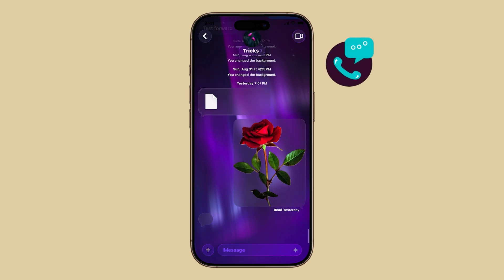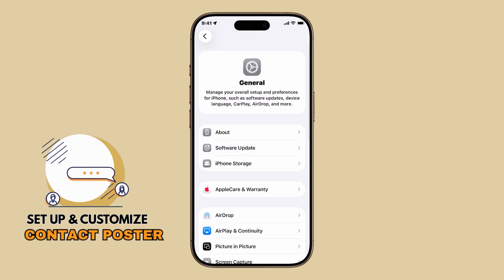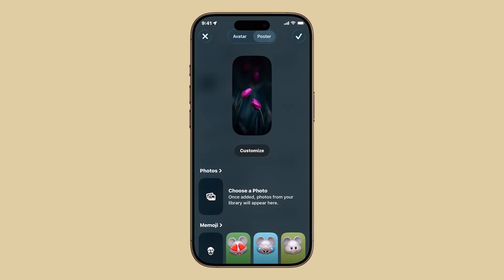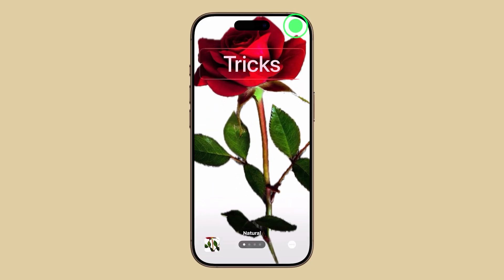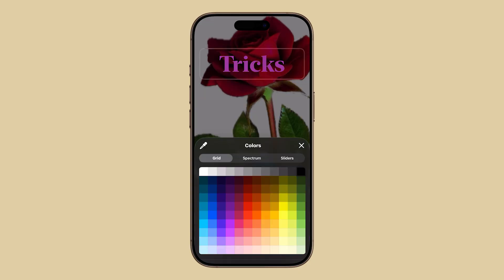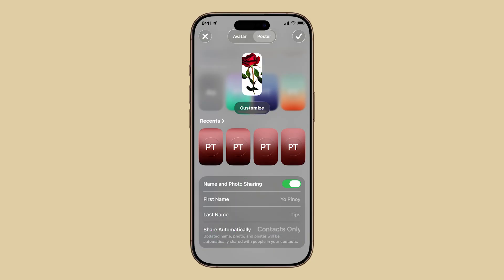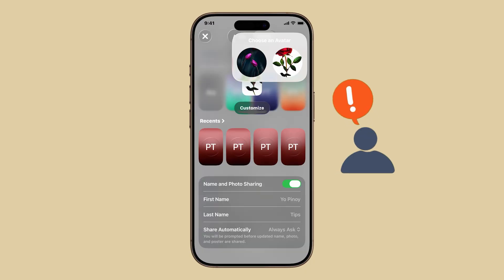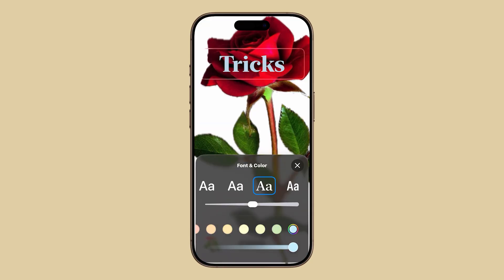CREATE & CUSTOMIZE a Contact Poster on iPhone (iOS 26)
This video shows you how to create and customize a Contact Poster on your iPhone with iOS 26.

Learn how to use photos, Memojis, custom colors, and unique text styles to personalize how you appear when calling or messaging others.

A step-by-step guide to setting up your poster, adjusting its design, and choosing how it’s shared with your contacts.